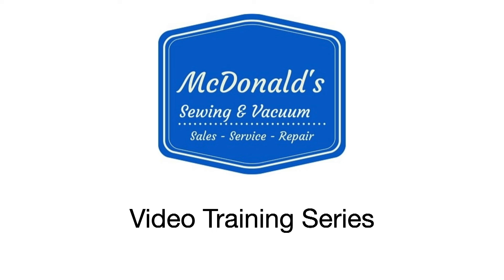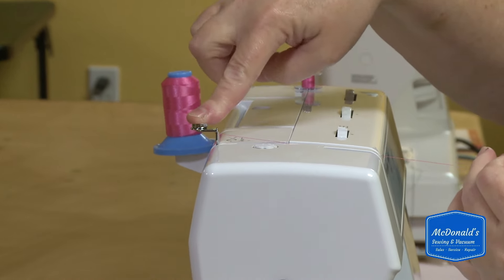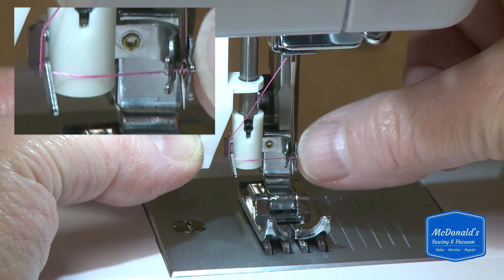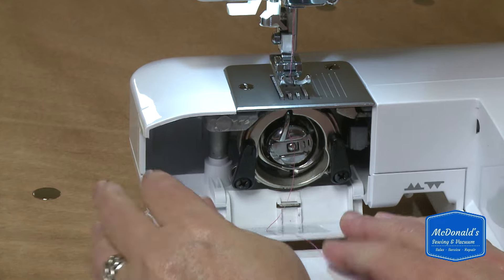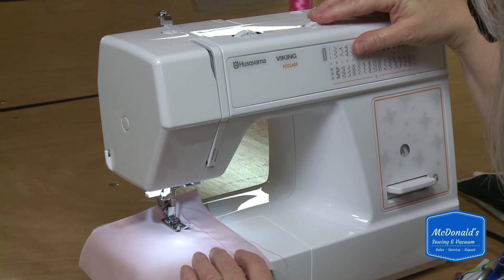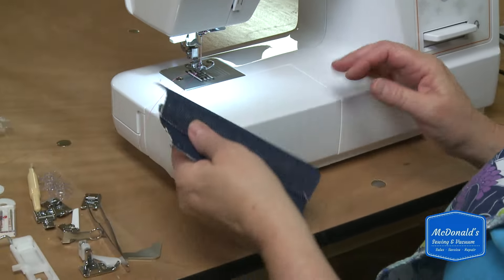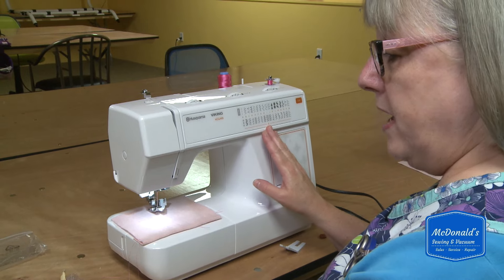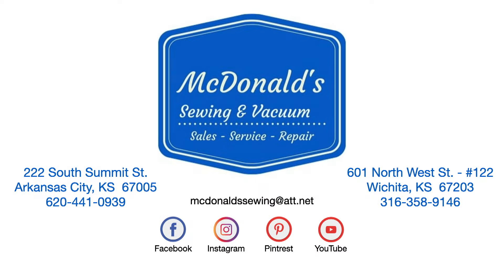Husqvarna Viking H Class E20 Owner's Class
This video covers the basics of how to use the Husqvarna Viking H Class E20.